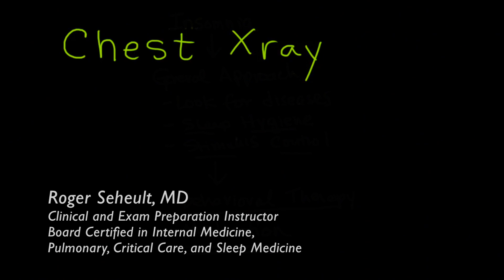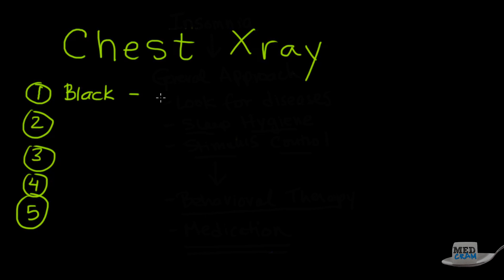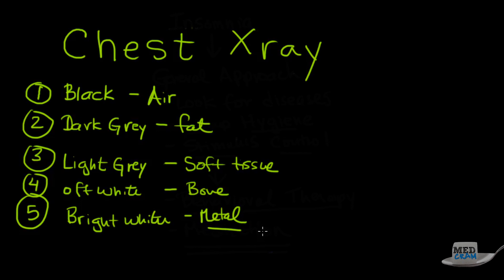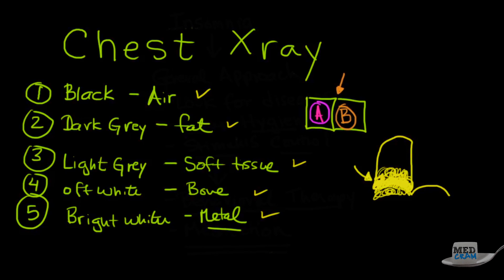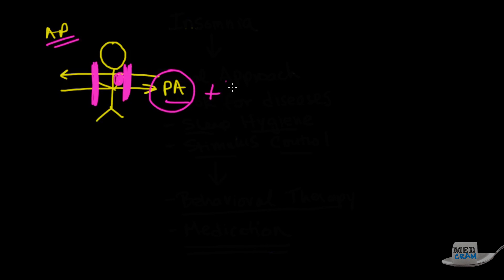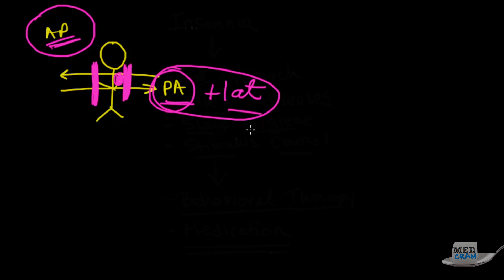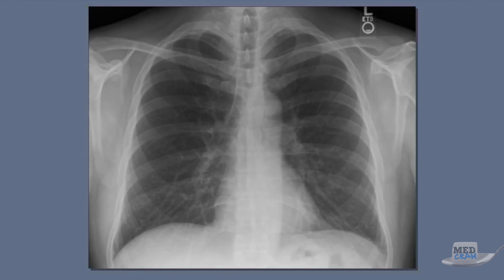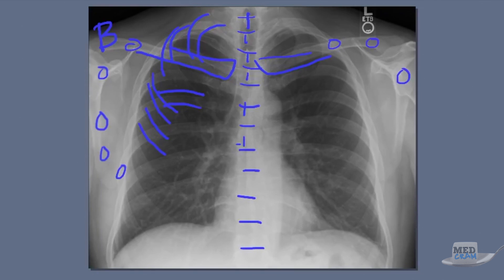Chest X-Ray Interpretation Explained Clearly - How to read a CXR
Learn how to read a chest X Ray with a straightforward approach illustrated by Roger Seheult, MD of

Understand the basics of how chest films are attained, the appearance of a normal chest Xray, visible anatomy on a chest x-ray, a systematic approach to reading chest X-Rays, and several examples of abnormal chest X-Ray findings including: pneumonia, atelectasis, pneumothorax, pleural effusion, heart failure, and pulmonary edema.

This is video 1 of 3 on chest X-Ray analysis, which includes the appearance of a normal CXR as well as background on how the chest Xray is attained.  Videos 2 and 3 cover the interpretation of chest radiography, and abnormal chest x-rays.

MedCram: Medical topics explained clearly including: Asthma, COPD, Acute Renal Failure, Mechanical Ventilation,  Oxygen Hemoglobin Dissociation Curve, Hypertension, Shock, Diabetic Ketoacidosis (DKA), Medical Acid Base, VQ Mismatch, Hyponatremia, Radiology, Liver Function Tests, Pulmonary Function Tests (PFTs), Adrenal Gland, Pneumonia Treatment, any many others.